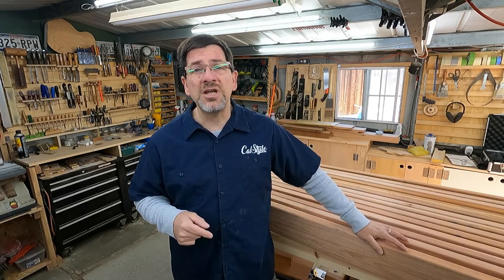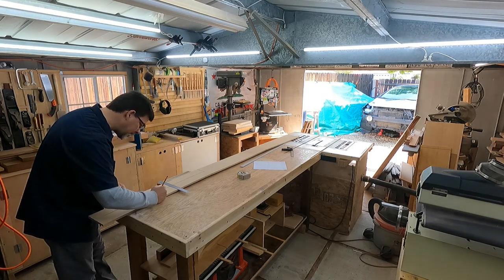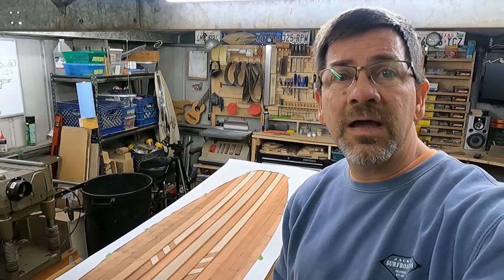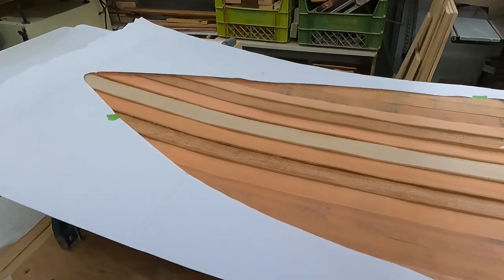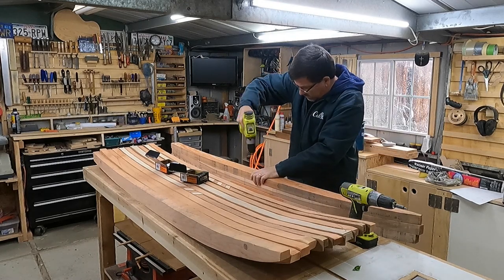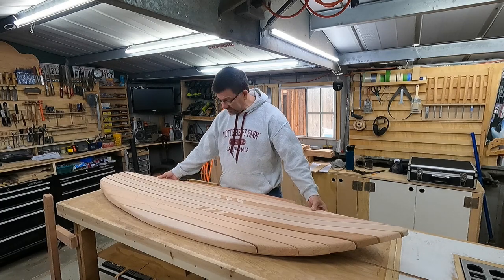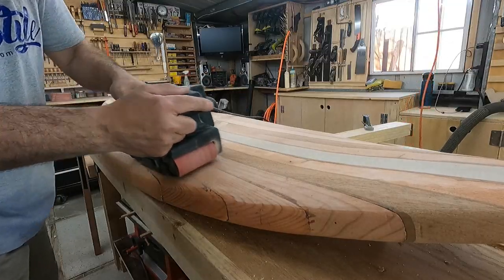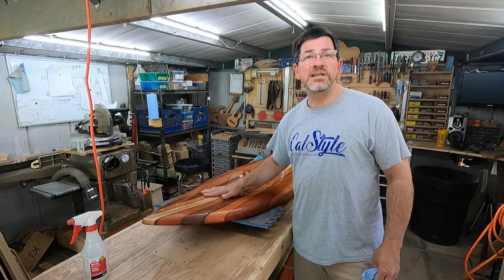A Modern Surf Guitar for Great Guitar Build Off 2021 - Step One: Build a Surfboard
This year, I decided to build a surf guitar for GGBO.  I may have gone too literal.

Follow this year's build as I make a guitar out of a surfboard that I made from scratch. Then I'm going to put the guitar back into the surfboard for the most amazing and ridiculous guitar/stand combo I could think of.

This is Episode One, in which I start my guitar build by making a surfboard.

Some of the people, organizations and companies mentioned in this video are worth checking out.  Here are some links that should help.

Newport Pier Surf Cam from Surfline (where we surf most of the time)